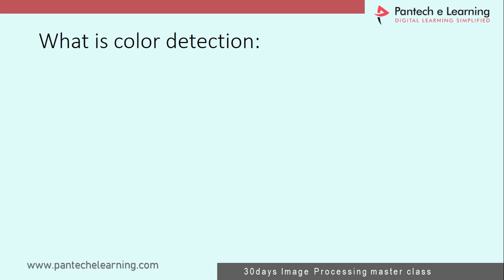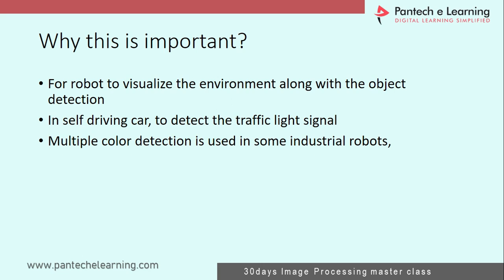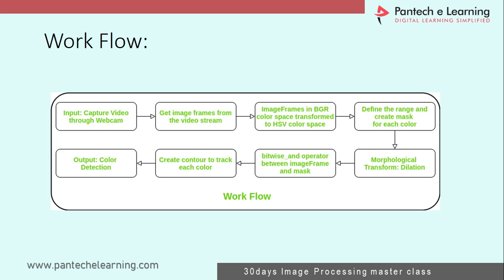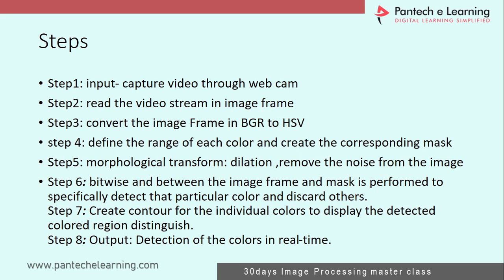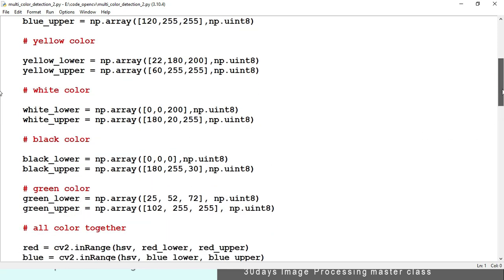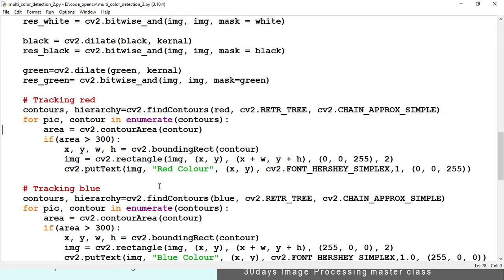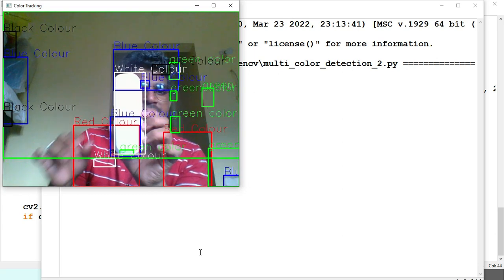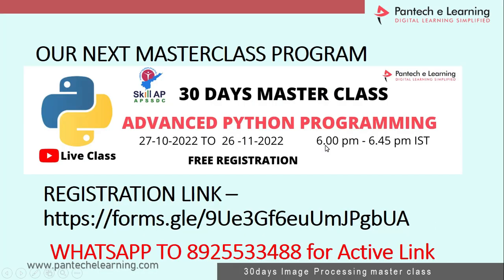Day 15: Real-Time Multi-Color Detection in OpenCV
Welcome to Day 15 of our Computer Vision Masterclass! In this session, we dive deep into Real-Time Multi-Color Detection, a critical concept for robotics and visual understanding
While humans recognize colors through experience, computers require specific training and color ranges (like RGB or HSV) to identify objects in the visual world.

What you will learn:
• The difference between human and computer color perception.
• Why color detection is vital for self-driving cars (traffic light recognition) and industrial robotics.
• The technical workflow: Converting BGR to HSV for better intensity and brightness handling.
• Using Morphological Transformations (Dilation) to increase pixel intensity and improve tracking.
• Implementing Bitwise AND operators and Contours to track multiple colors simultaneously.
This tutorial includes a full Python code walkthrough using OpenCV and NumPy to detect red, blue, green, yellow, white, and black in real-time
Video Timestamps:
0:00 - Introduction to Multi-Color Detection
1:45 - Human vs. Computer Color Perception
4:12 - Challenges of Lighting and Intensity in Computer Vision
6:30 - Real-World Applications: Robotics & Self-Driving Cars
8:45 - Industrial Use Cases for Multi-Color Detection
10:15 - Technical Workflow: BGR to HSV Conversion & Masking
12:50 - Morphological Transformations & Noise Removal
15:30 - Understanding Bitwise AND & Contour Filtering
18:10 - Step-by-Step Python Code Walkthrough
23:45 - Drawing Contours and Putting Text on Frames
26:15 - Live Demonstration: Real-Time Tracking
31:00 - Detecting Colors in Static Images
32:20 - Motivation & Closing Thoughts

Happy Learning! 😃